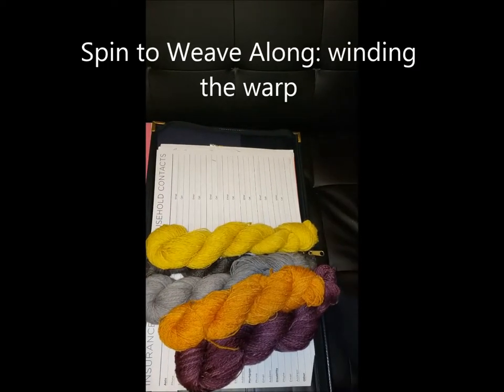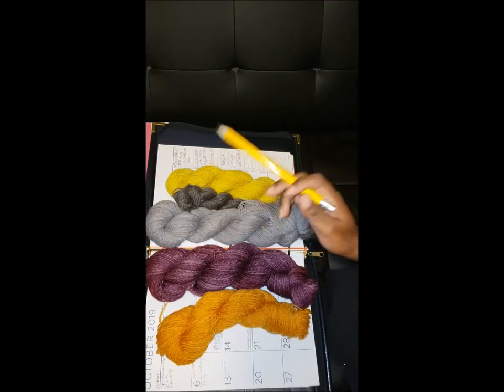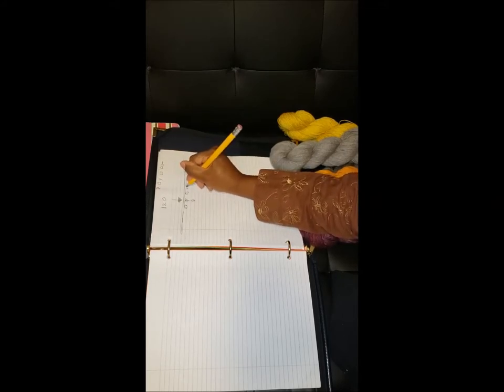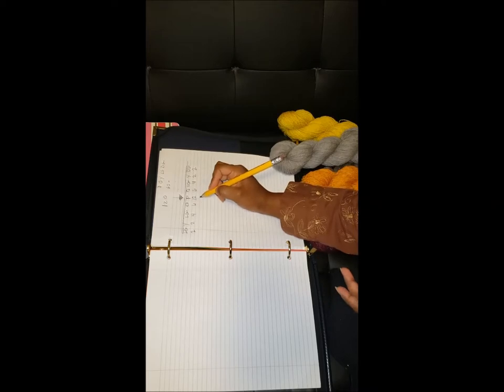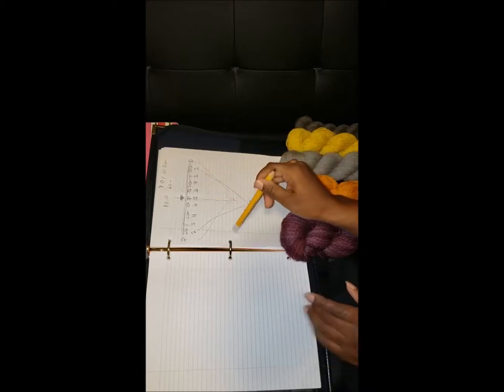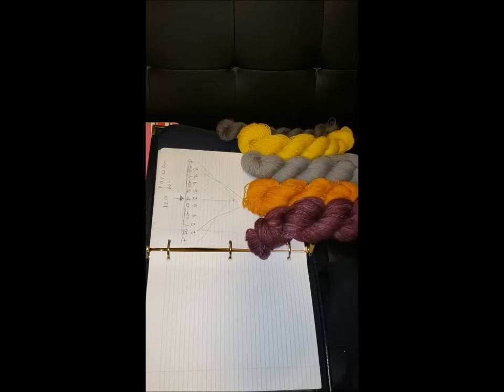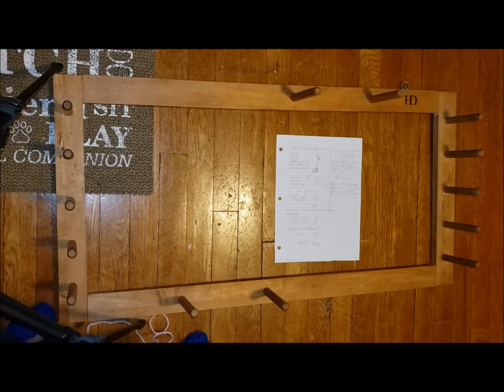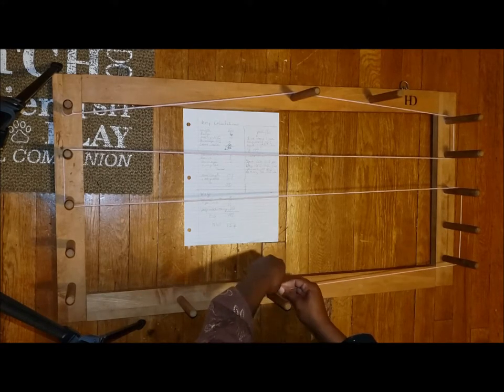Spin to weave along: winding the warp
I'm finished with the spinning, and ready to wind the warp onto the warping board. How I do this is a little unorthodox.

Actually, it's flat out lazy, but it works.

[ VIDEO LINK ]